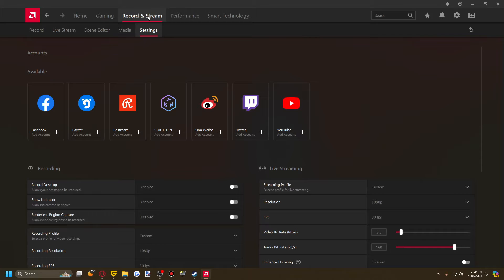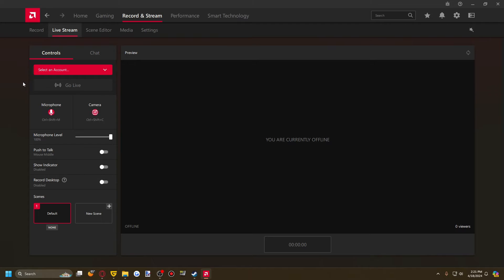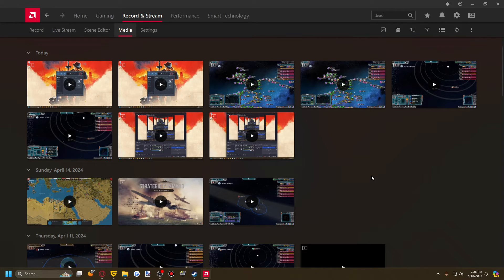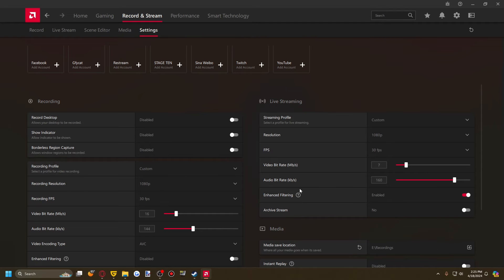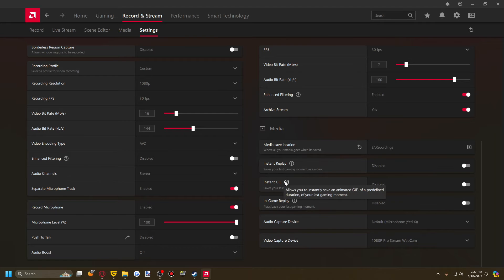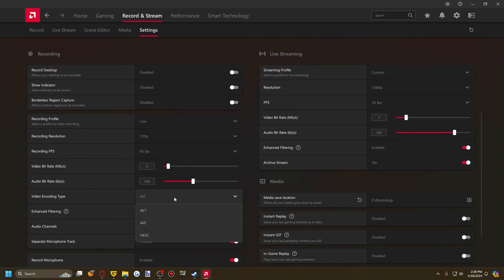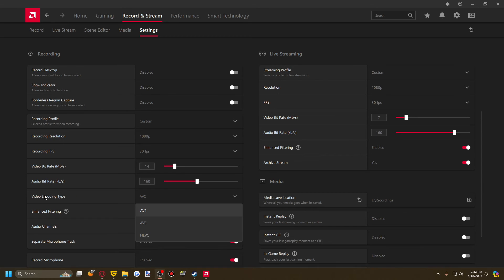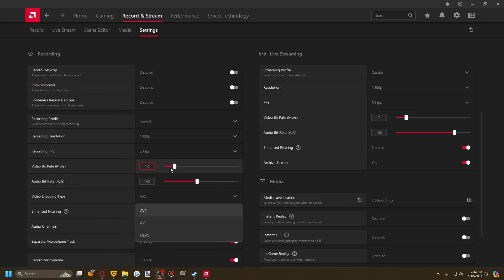How to Record & Stream with AMD Radeon ReLive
How to use AMD Radeon ReLive.